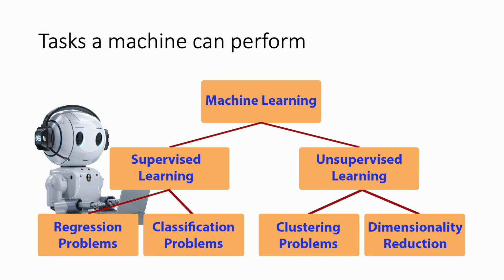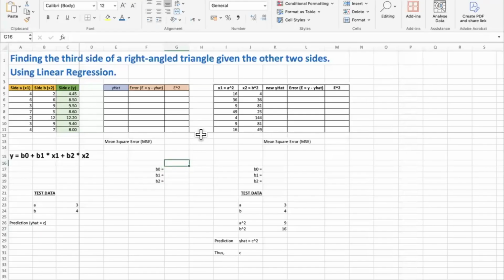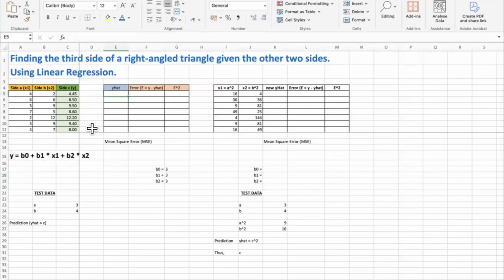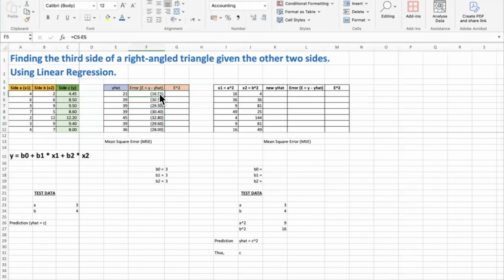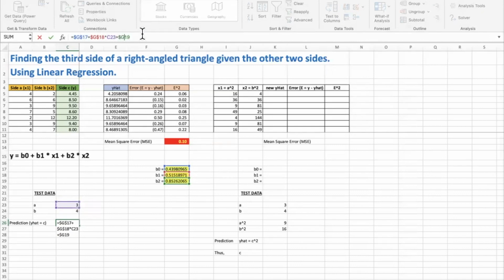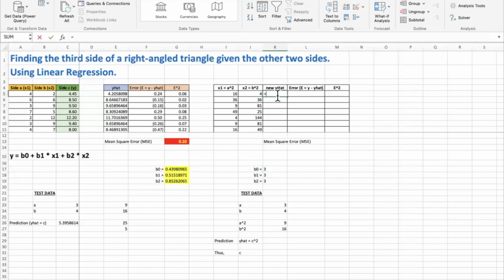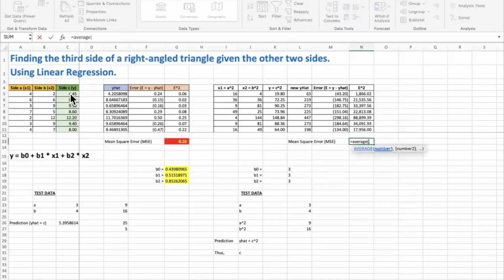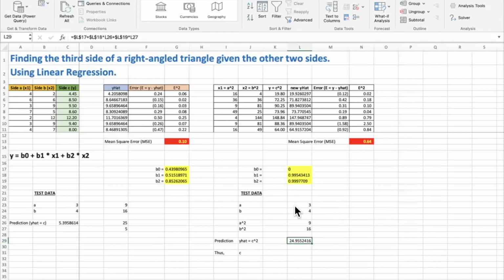Linear Regression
This video explains how machines learn regression. We take the example of finding out the hypotenuse of a right-angled triangle given base and altitude.